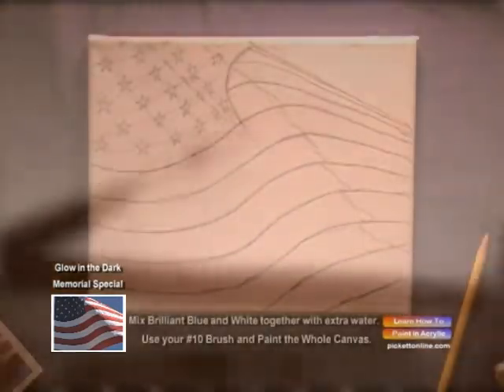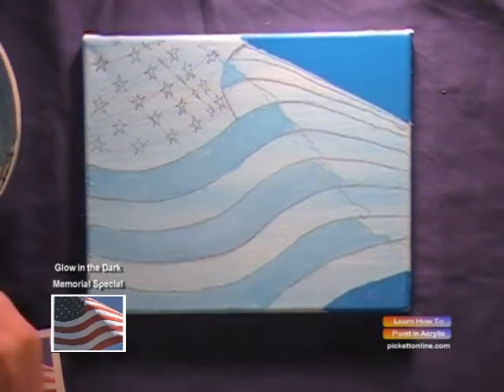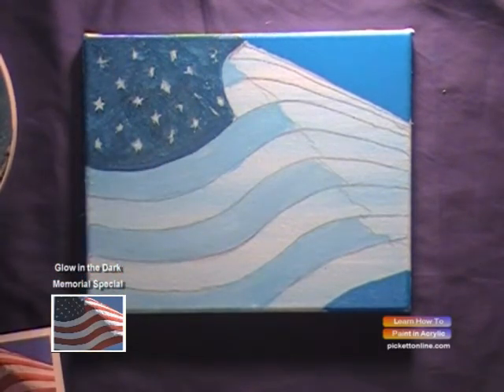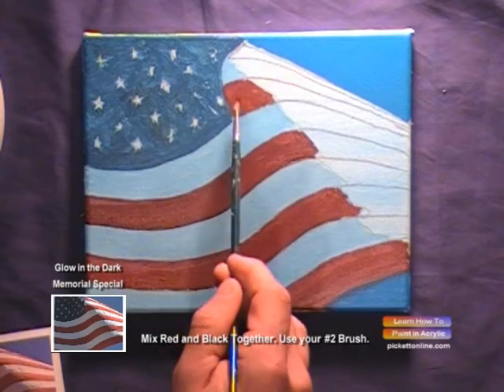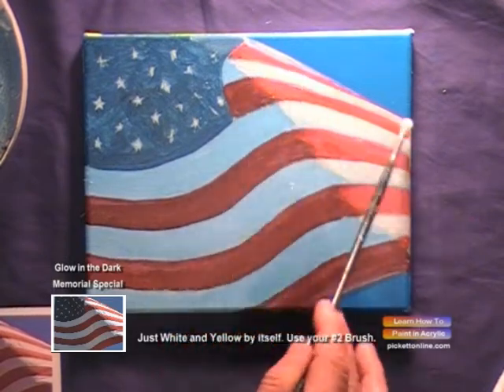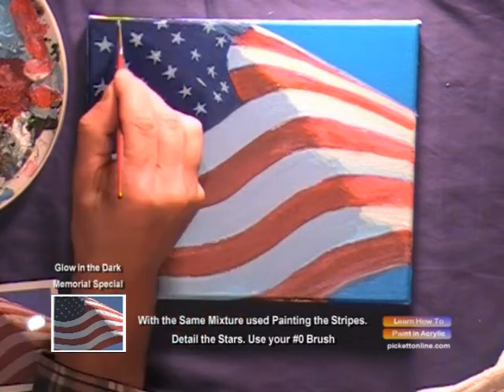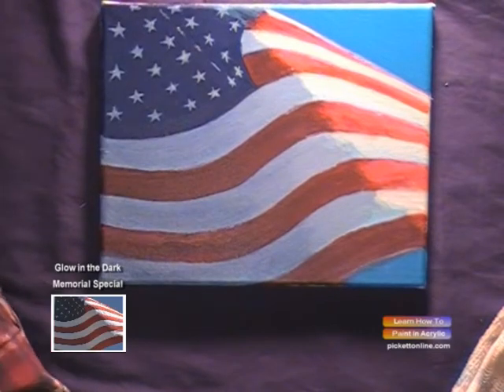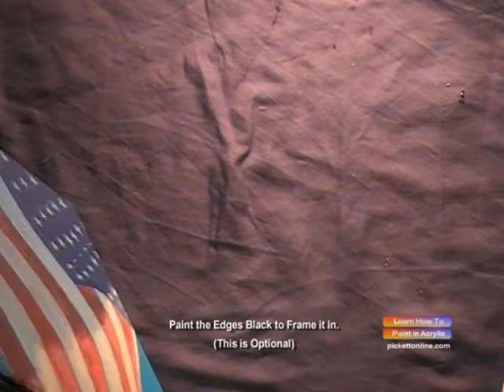Memorial Day Glow In In The Dark Re Edited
Learn how to paint an American Flag in acrylic on canvas. glow in the dark image..